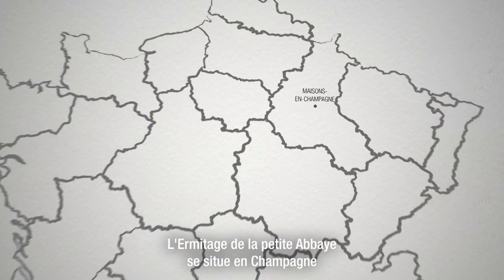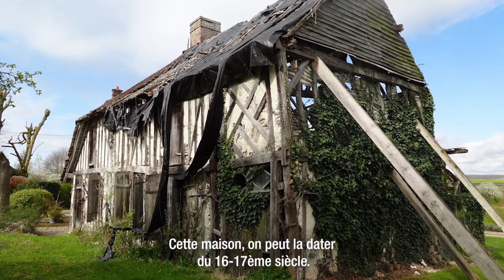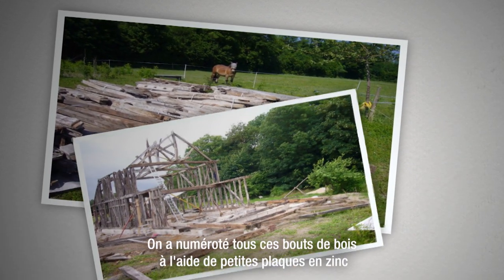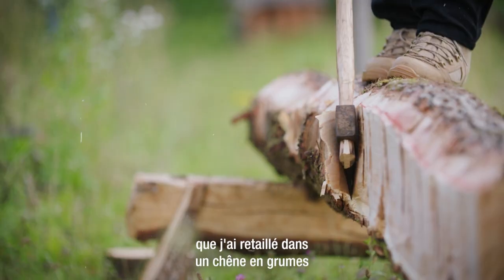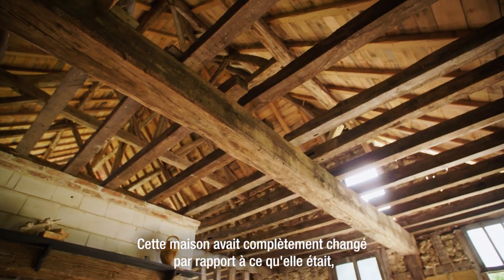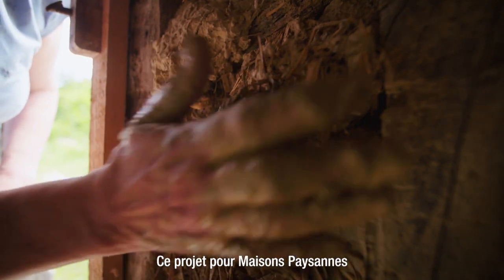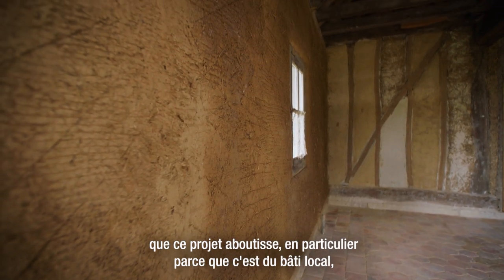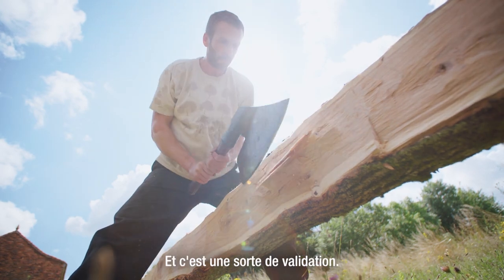🏆 Lauréat Patrimoine de proximité : l'Ermitage de la petite abbaye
Concours 2020 avec La Fondation France Bois Forêt pour notre Patrimoine sous l’égide de la Fondation de France, et le magazine Atrium, patrimoine et restauration
1er prix catégorie Patrimoine de proximité (doté de 4 000 €)
Constructions témoins d’une activité ou d’une fonction à usage local ou territorial
Objet : maison rurale du XVIe siècle en état d’abandon, récupérée avant démolition en 2012, démontée et remontée en 2013, progressivement restaurée et servant de chantier de démonstration des techniques traditionnelles pour l’association Maisons paysannes de France (torchis, bétons de chanvre, terre-paille…)
Date de construction : XVIe siècle
Localisation : Maisons-en-Champagne (51)
Ressource : l’ossature du bâtiment est entièrement en chêne. Les menuiseries d’origines récupérables ont été replacées (fenêtres à fléau bois, serrures en bois…). Des éléments de modernité ont été intro-duits dans le respect du développement durable : toiture doublée de laine de bois et volige de peuplier grisard d’une scierie locale, pas de gouttières mais drain extérieur pour la gestion des eaux de pluie, toile goudronnée périphérique pour les remontées capillaires.